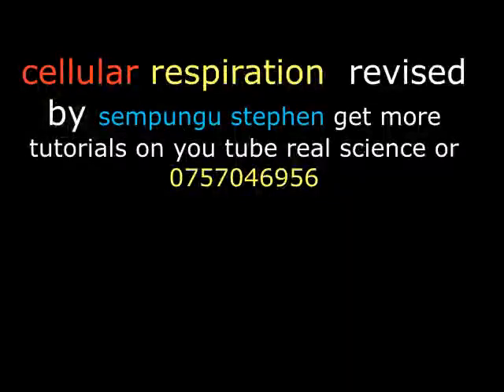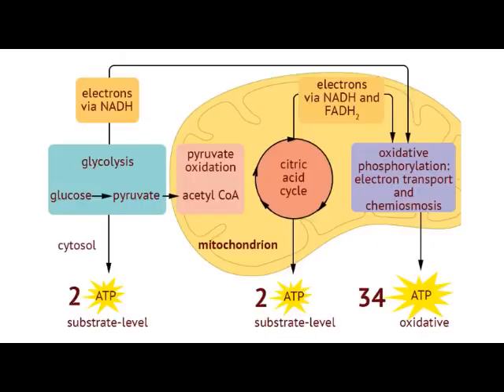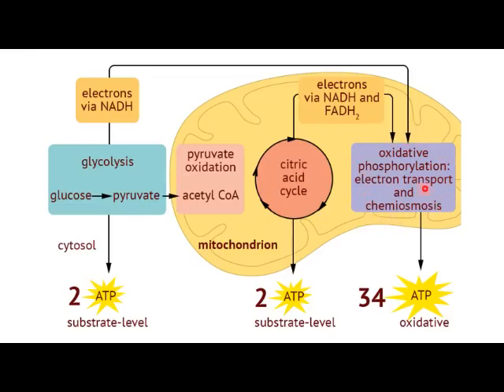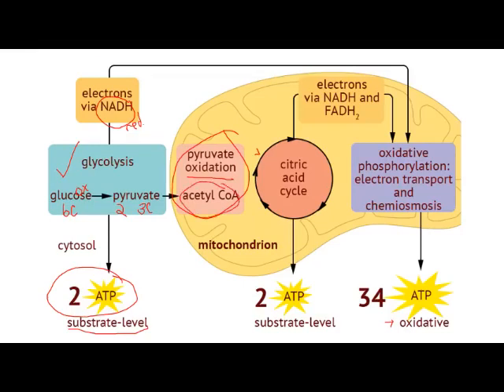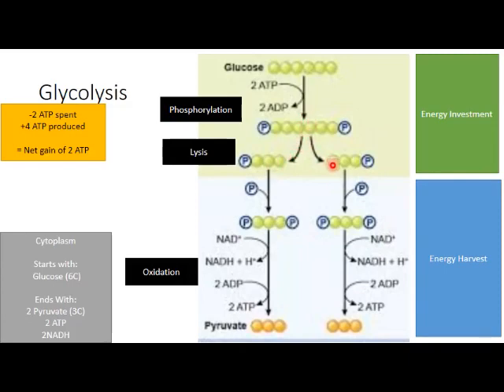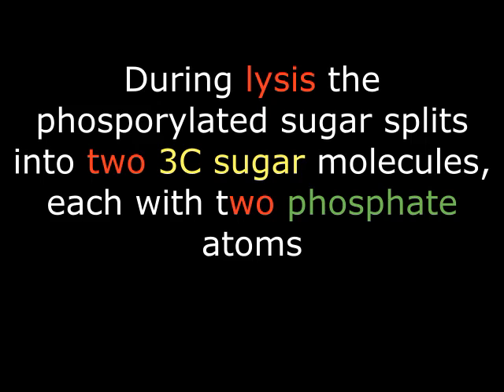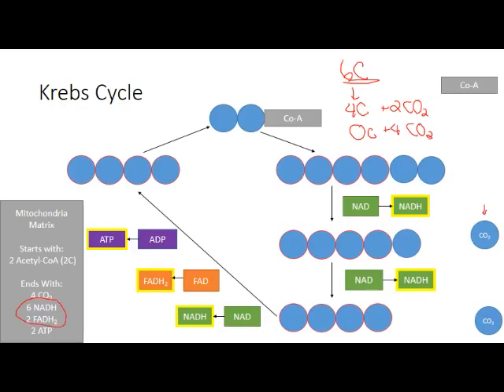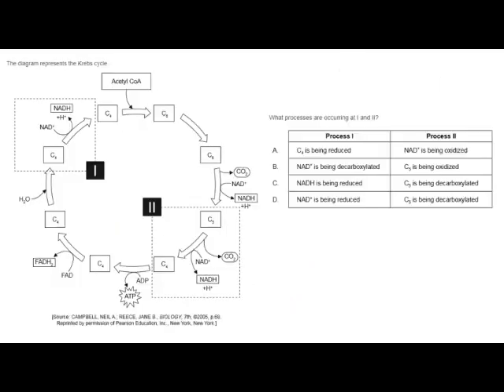Cellular respiration by Sempungu